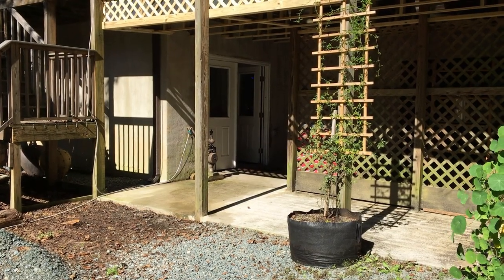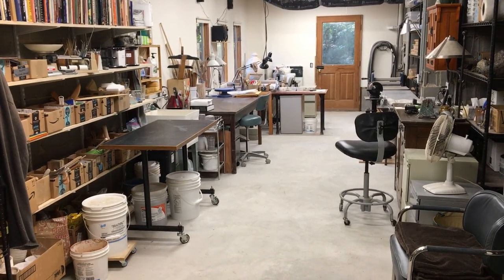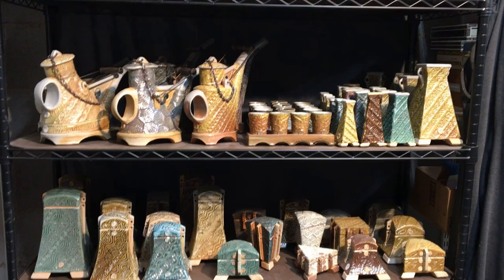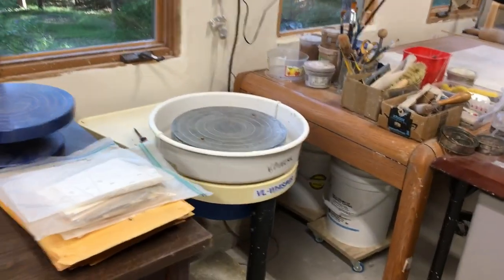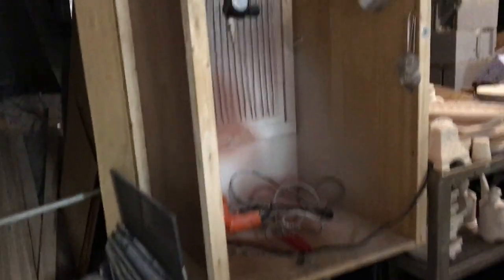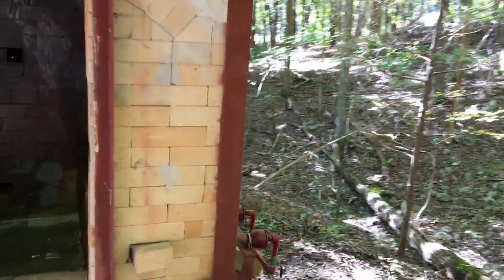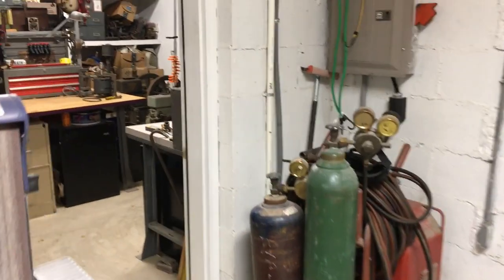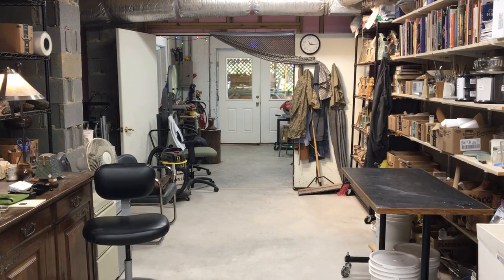Vince Pitelka My Clay Studio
This video gives you a quick tour of my clay studio, my kiln, and my workshop.